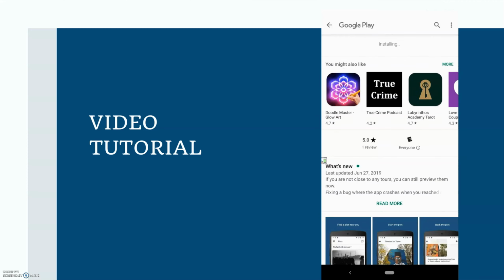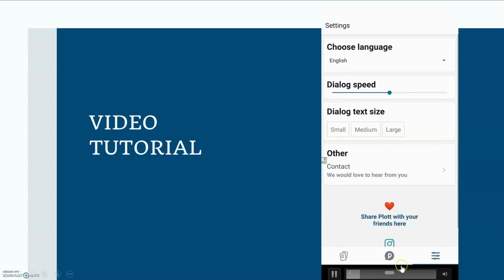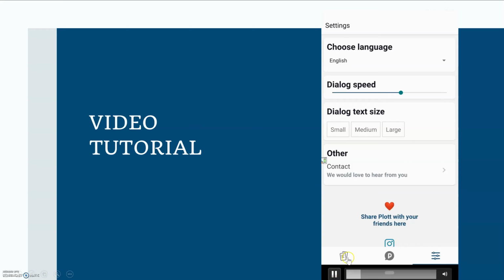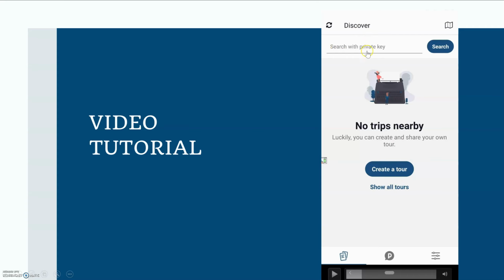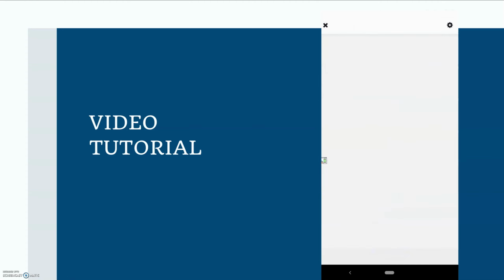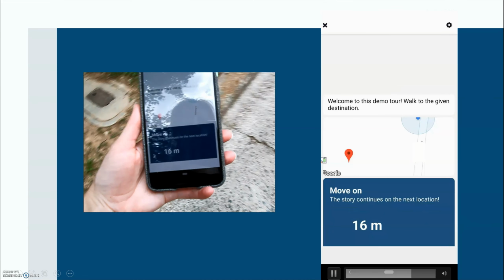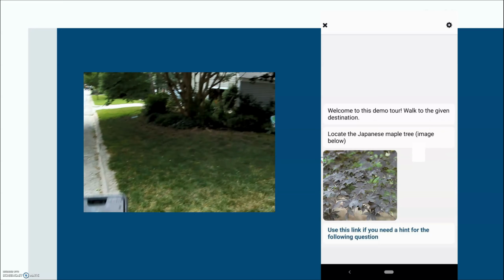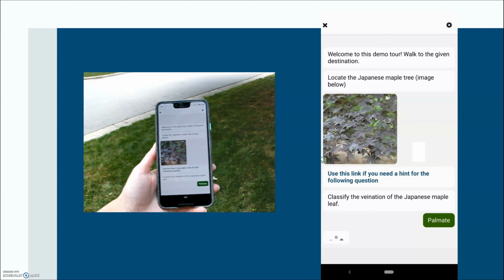The User Experience - Touring Using the Plott App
In this tutorial, I show you how to use Plott to tour your local area. This free app allows you to create and share tours. You can also use it as an educational geocaching experience for your students.

To view the tour that I share in this video, use the key, jonathons-jolly-jury, on the Plott app on your mobile device.

Visit Part 1 of this video series to learn how to create a tour on Plott